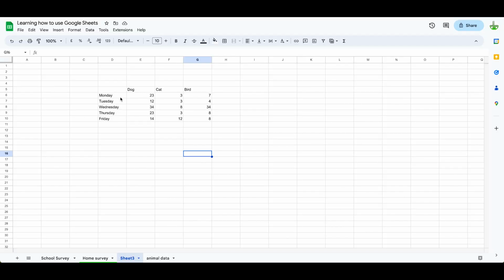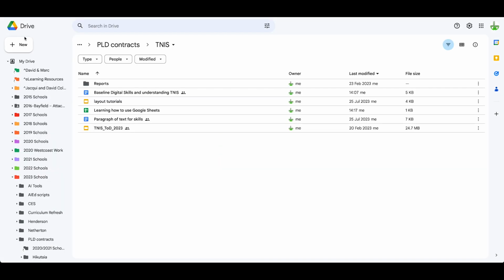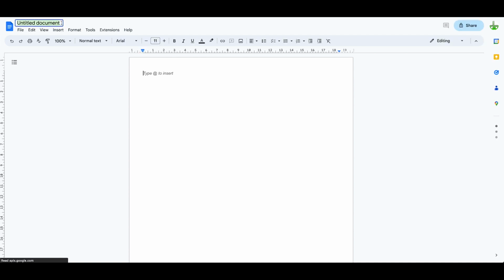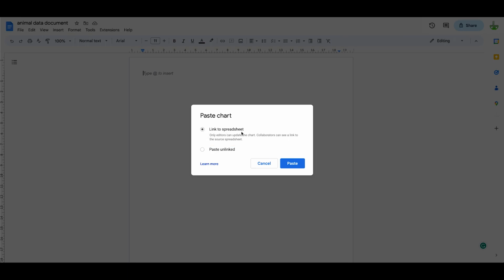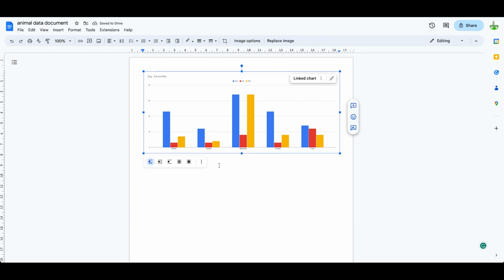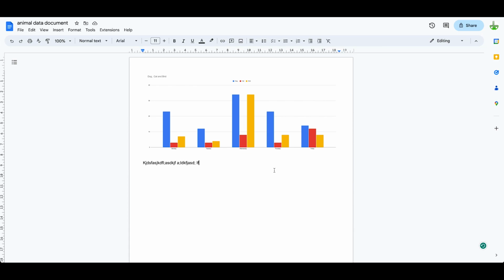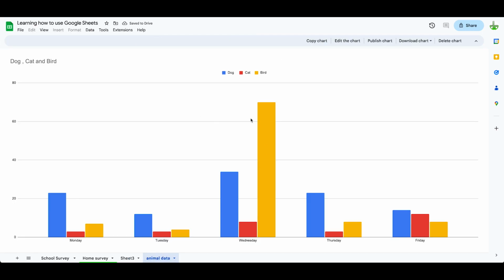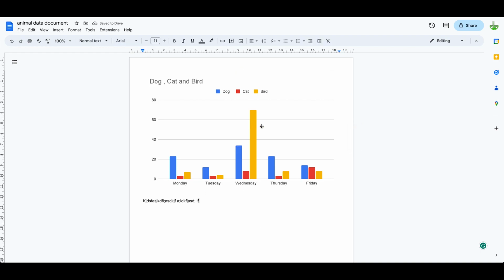Google Sheets: share charts to Google Docs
In this 60 Second Skills tutorial, you will learn how to link a chart created in Google Sheets to a Google Doc, so that the data is always live, such that when you update the data in your Google Sheet, the chart in the Doc will also automatically update.  This is a crucial skill for you to learn.